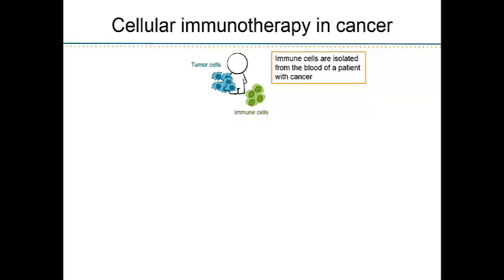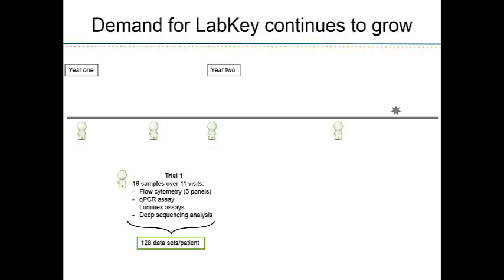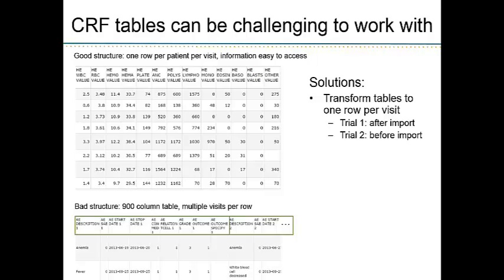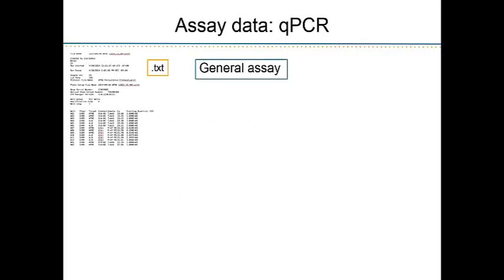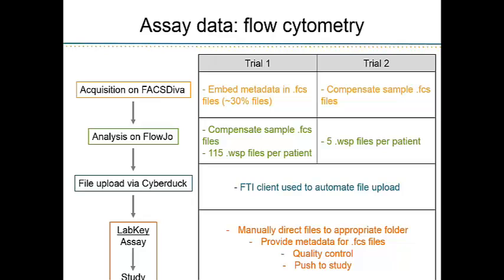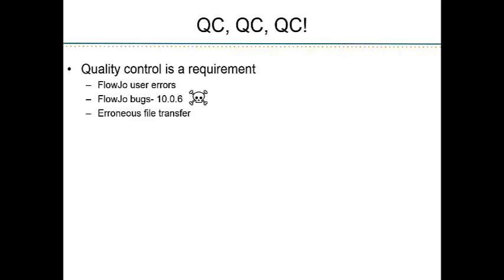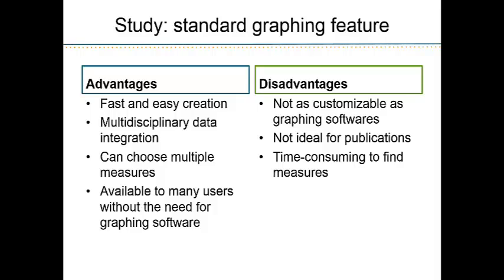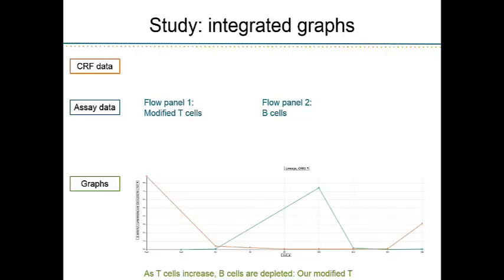Using Existing LabKey Modules